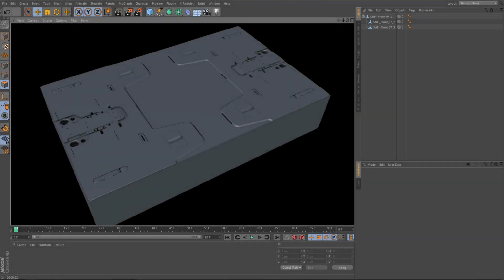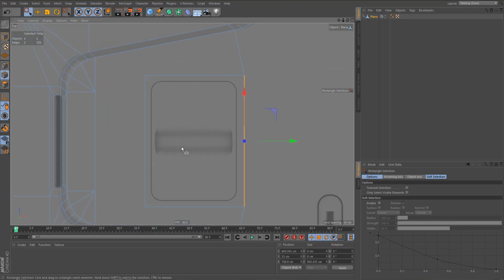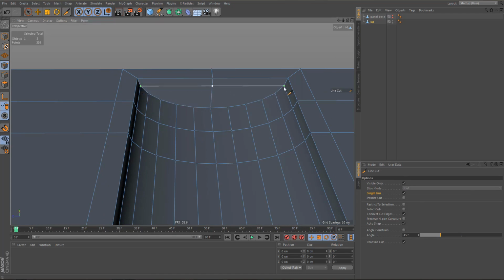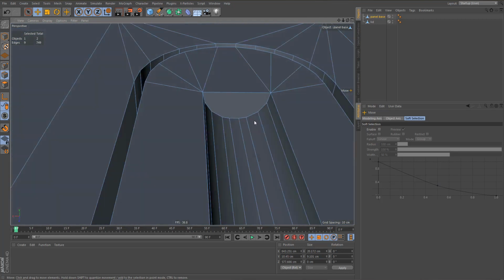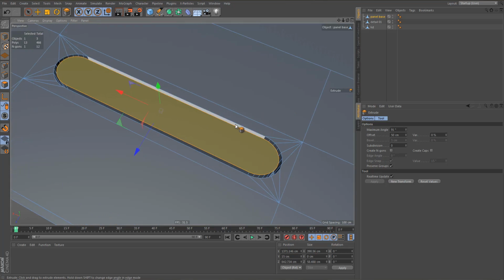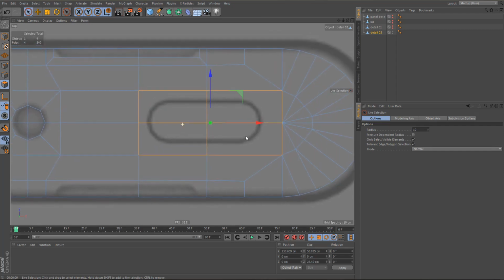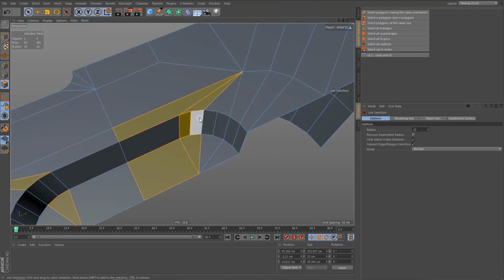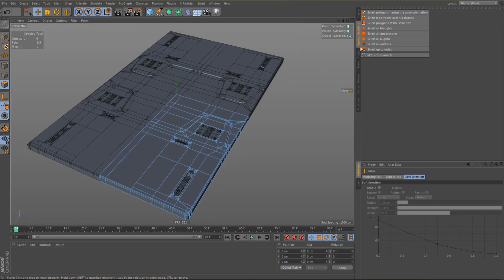HS Excercise 07 - Scifi Floor Panel 002 - PART 1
In this hard surface modelling excercise we will create a scifi floor panel based on an object from a kitbash set by Vitaly Bulgarov:

Plugins used: HB Modelling Bundle

You can download a project file with the reference image we will be using here:

Cheers
contrafibbularities